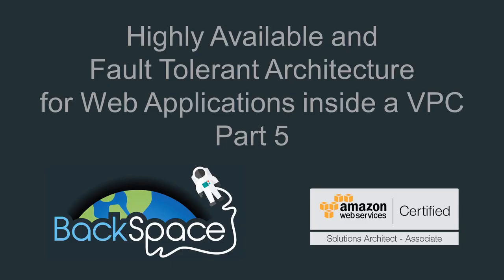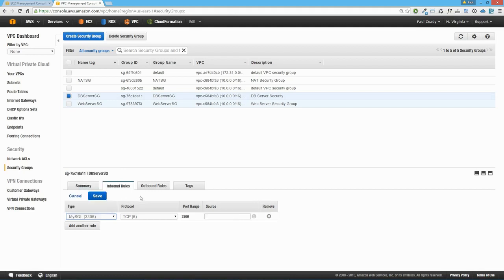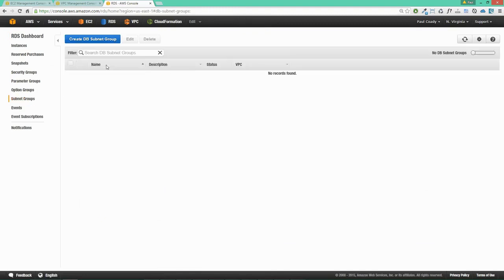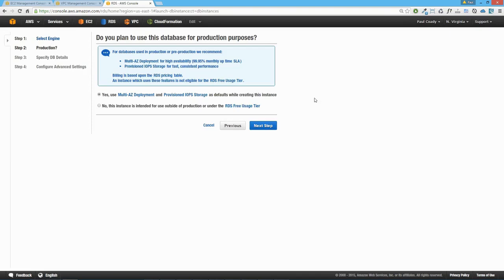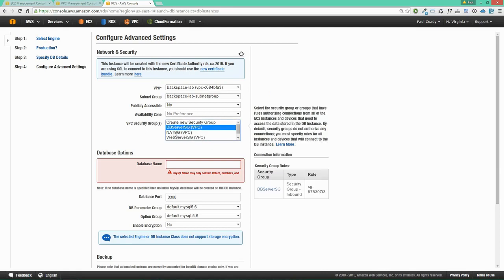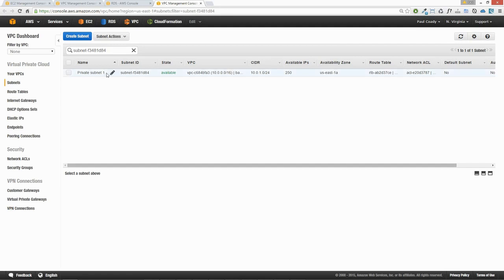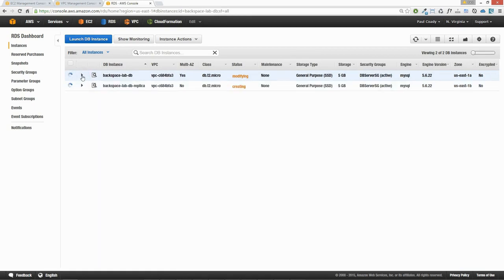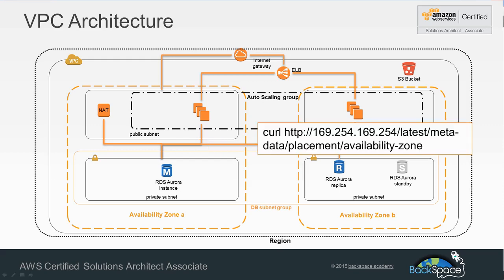15 - Lab Session 5 HA & FT Architecture